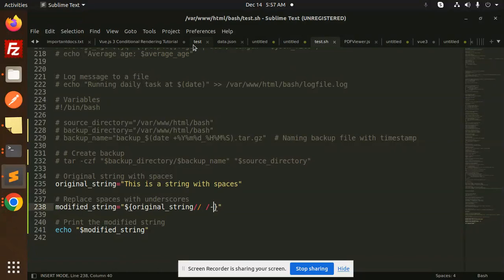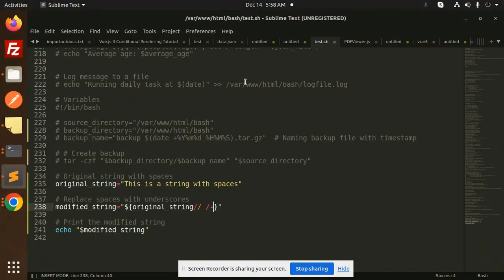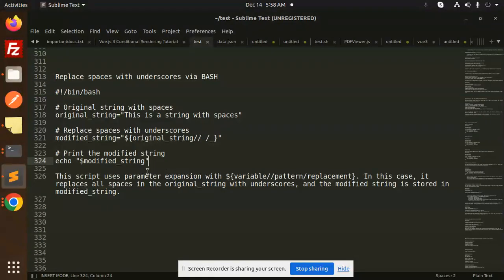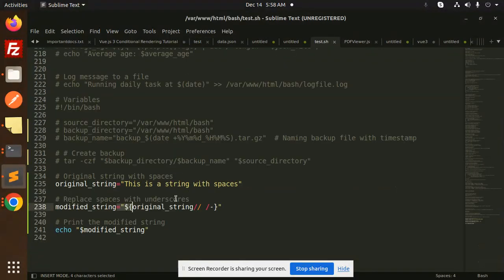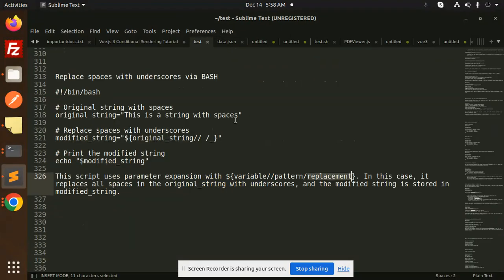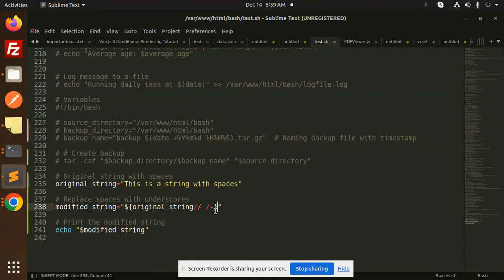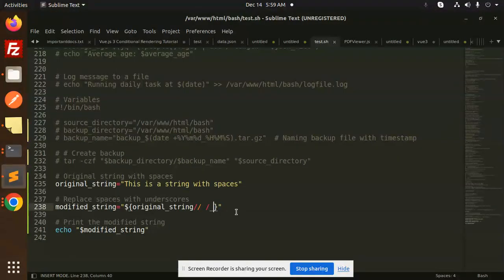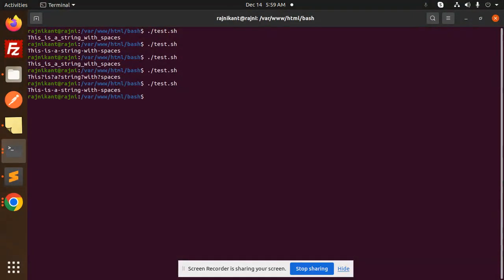Bash Scripting Tutorial #20 Replace spaces with underscores via BASH Script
Replace spaces with underscores via BASH Script
Replace spaces with underscores via BASH - linux
The easiest way to replace white spaces with (underscores)
    Mastering Bash Scripting: A Comprehensive Guide
    Bash Scripting Demystified: From Basics to Advanced Techniques
    Efficient Bash Scripting: Tips, Tricks, and Best Practices
    Advanced Bash Scripting: Automation and Script Optimization
    Unlocking the Power of Bash: Practical Scripting Tutorials
    Bash Scripting Mastery: Scripting for System Administrators
    Bash Scripting Fundamentals: Writing Scripts Like a Pro
Replace underscores to whitespaces using bash script
how to replace spaces with underscore and doublequotes
Replace spaces in all files in a directory with underscores
How do you replace a space with an underscore in shell script?
How do you replace all spaces with _?
How do you replace a string space with an underscore?
How do I remove blank spaces in bash?

Nest